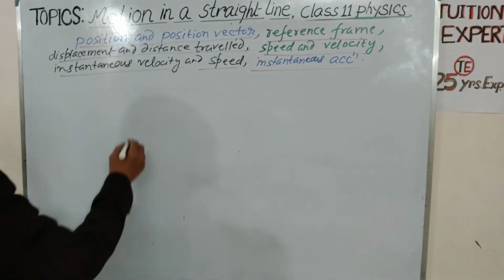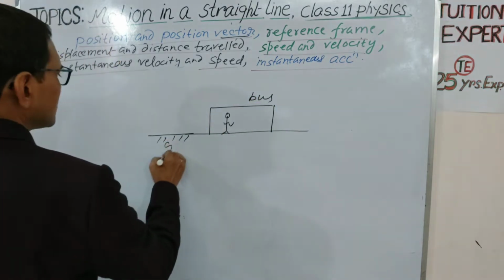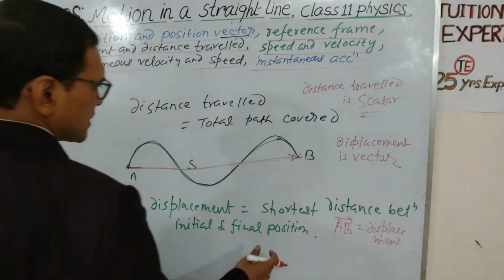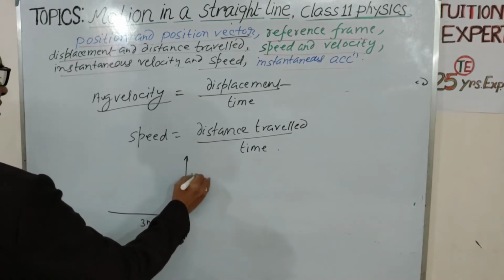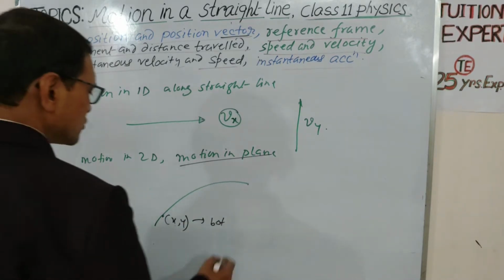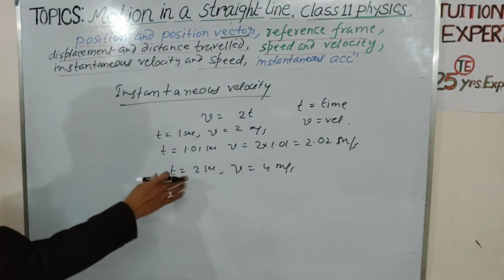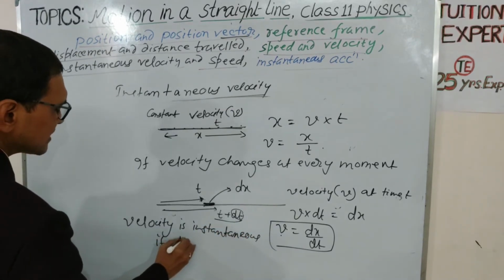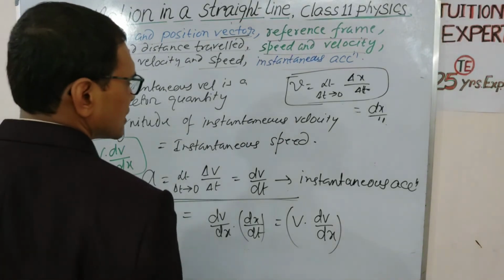KINAMATICS-NEET/IIT/CLASS11||motion in a straight line||inst.velocity and speedreference frame.etc.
Hi I am Arun sir. Welcome to my channel Tuition Expert.About this video I have explained themotion in a straight line which is class 11 physics.position and position vector.displacement and distance travelled.speed and velocity.reference frame.instantaneous velocity and instantaneous speed etc neet/jee main.iitjee physics#neetexam .class11 physics